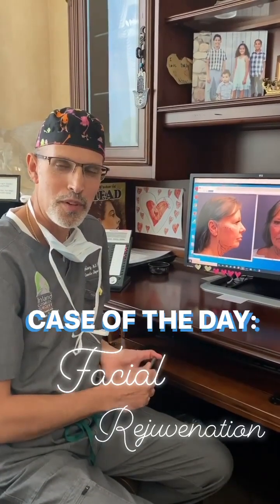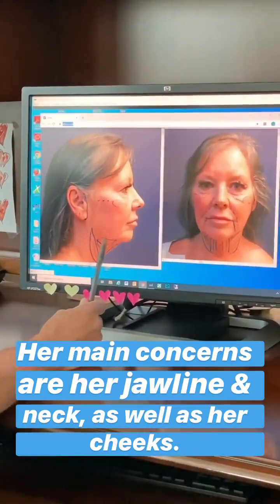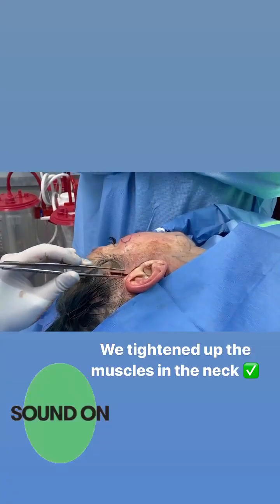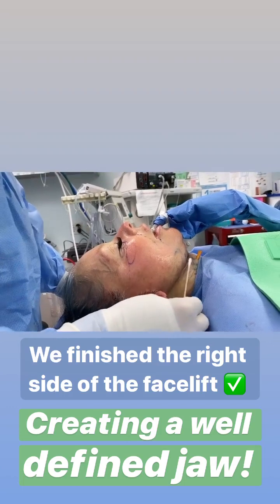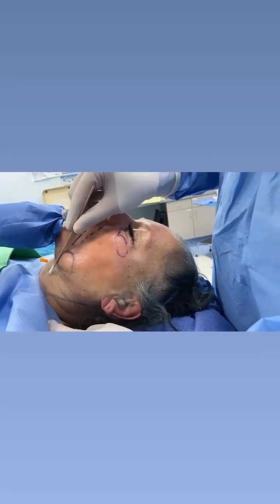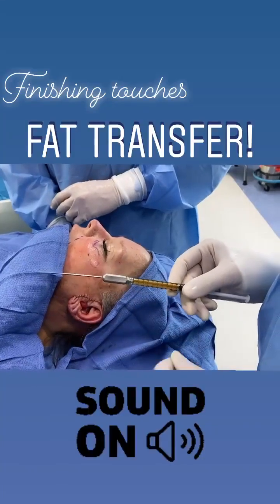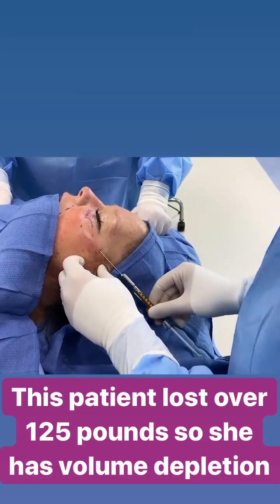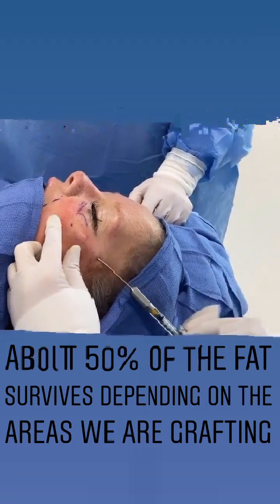Facial Rejuvenation Case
Aging is a natural part of life—but that doesn’t mean you can’t do anything about it! As we grow older, our skin naturally starts to lose elasticity as our reserves of collagen and elastin wane.

Here we are smoothing the deep creases & lifting drooping skin on the face and neck.
In addition, we are using the CO2 laser skin resurfacing. This is the icing on top!
This treatment helps with sun damage, pigmentation, blemishes and overall skin texture. Patients see beautiful results from this treatment.

This case includes:
⚡️face lift
⚡️lower blepharoplasty
⚡️fat transfer to the face
⚡️CO2 laser skin resurfacing

⚠️WARNING: SURGICAL CONTENT⚠️